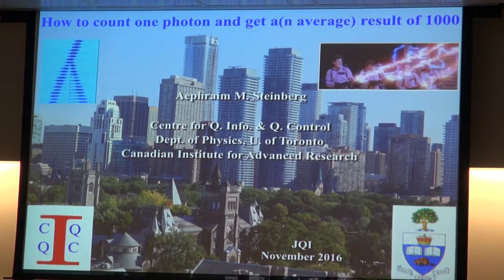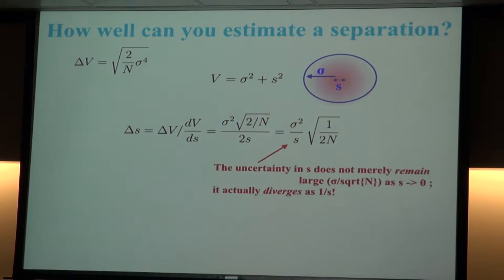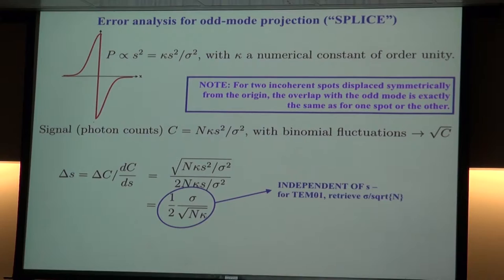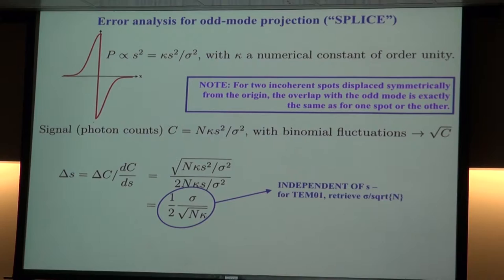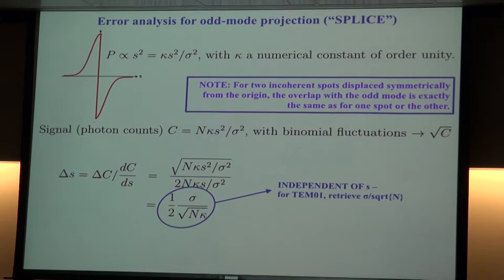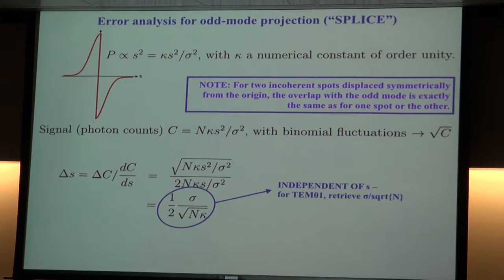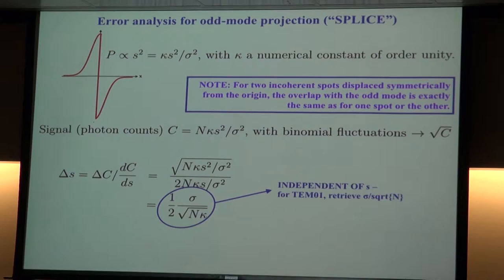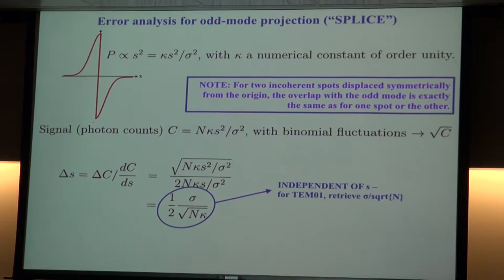JQI Seminar 11/14/2016 - Aephraim Steinberg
"How to count one photon and get a(n average) result of 1000… (in binary)"

Speaker: Aephraim Steinberg, University of Toronto

Abstract: I will present our recent experimental work using electromagnetically induced transparency in laser-cooled atoms to measure the nonlinear phase shift created by a single post-selected photon, and its enhancement through "weak-value amplification."  Put simply, due to the striking effects of "post-selective" quantum measurements, a (very uncertain) measurement of photon number can yield an average value much larger than one, even when it is carried out on a single photon.  I will say a few words about possible practical applications of this "weak value amplification" scheme, and their limitations.

Time permitting, I will also describe other future and past work related to quantum metrology and ultracold atoms – in particular, we have implemented a quantum-information-inspired protocol to beat “Rayleigh’s curse” for resolving closely-separated spots in classical imaging; and we have preliminary evidence of a narrow Fabry-Perot resonance for atoms.